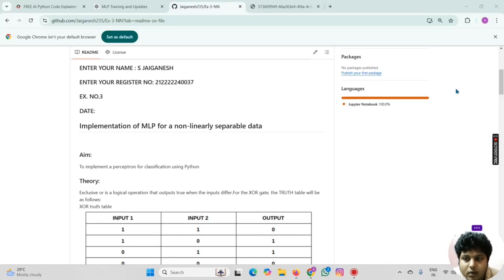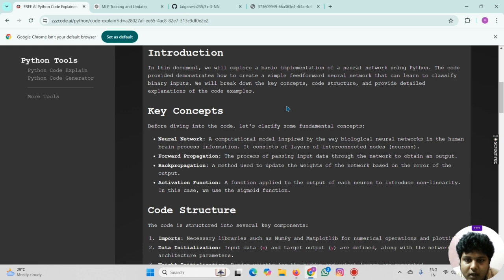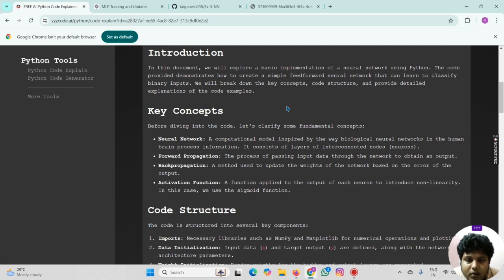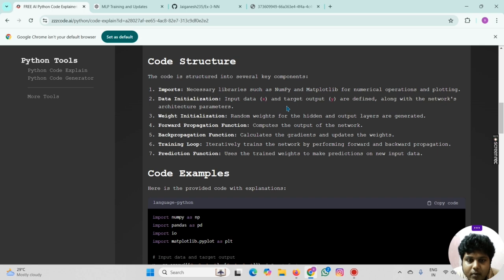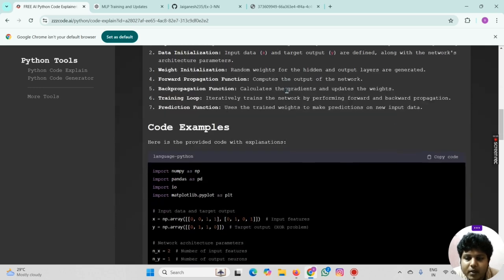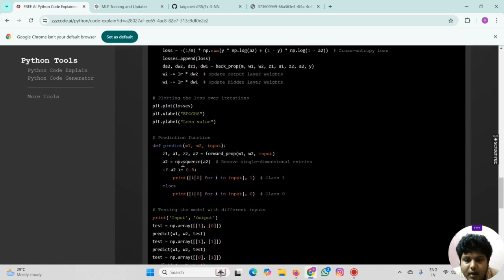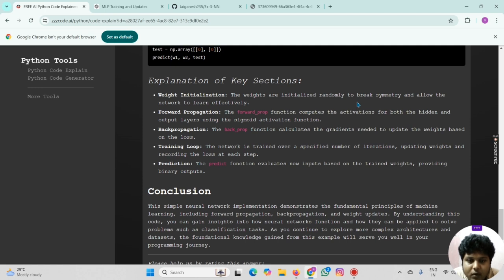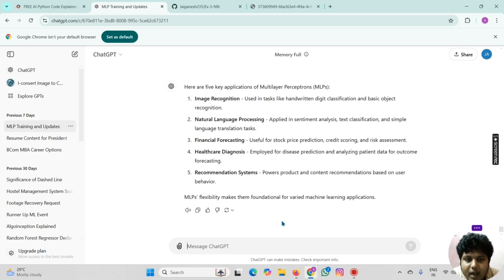MLP Experiment Neural Network